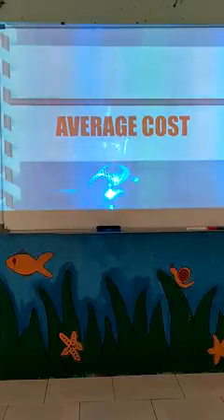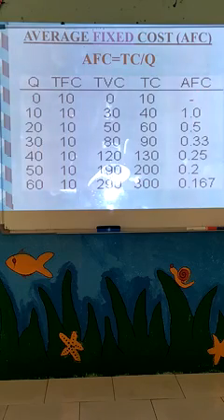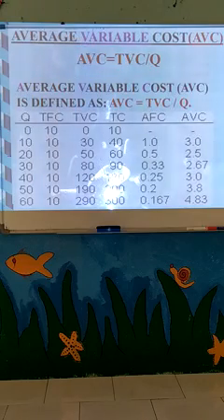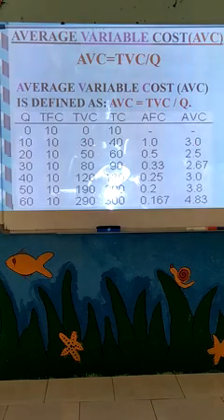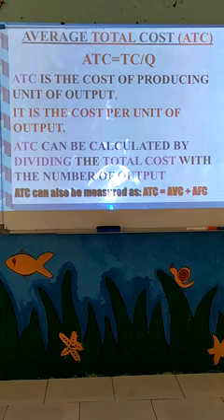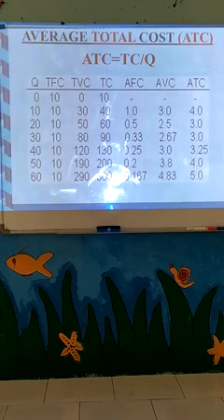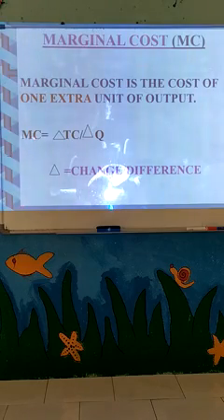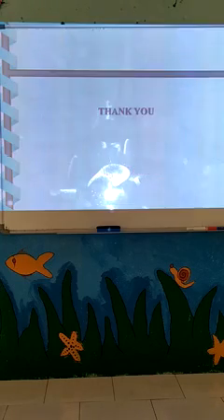AVERAGE COSTS PPT VIDEO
Xaci Ab